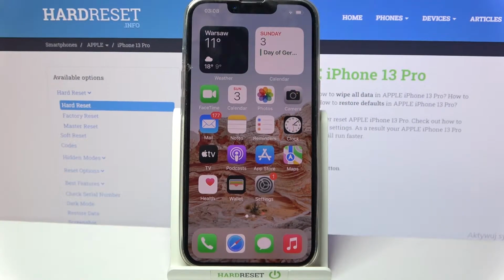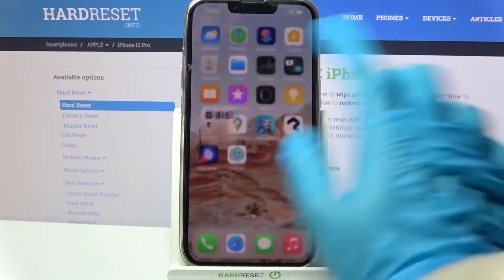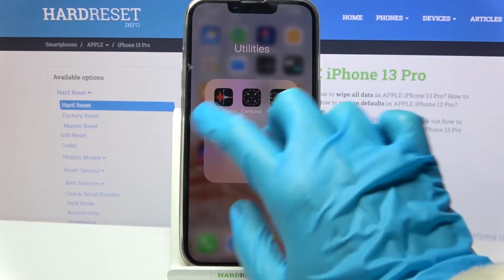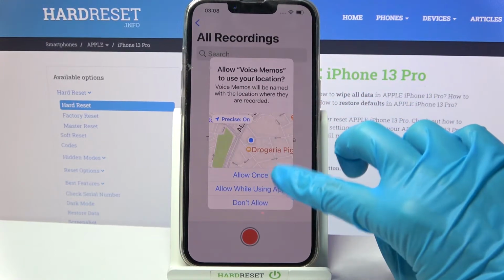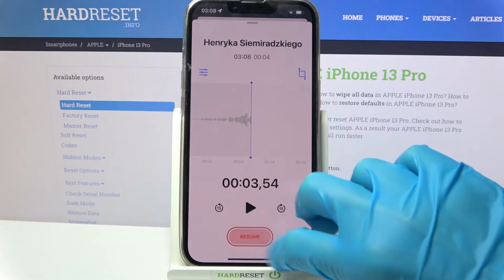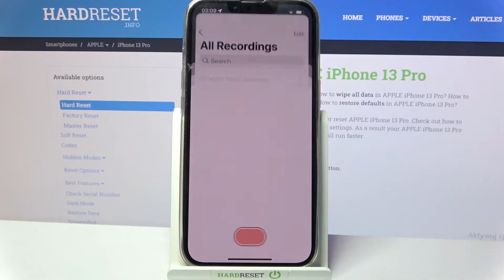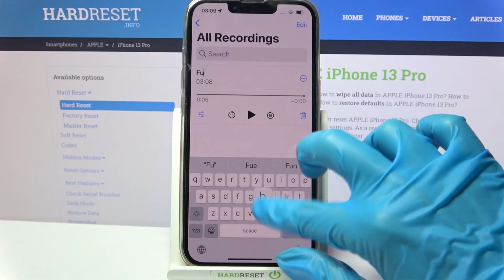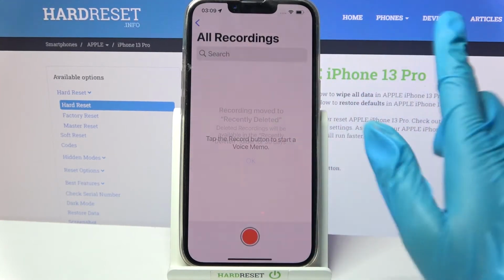How to Record Sounds on iPhone 13 Pro – Allow Screen Recorder Feature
Read more info about iPhone 13 Pro:
Interested in how to enable sound recorder function on iPhone 13 Pro? Are you looking for a way to record sounds on iPhone 13 Pro? Come along with the tutorial, where we show you how to enable a sound recorder on iPhone 13 Pro. If you wish to record sounds on your iPhone, stay with us to learn how to get access to the settings that allow you to activate sound recording on iPhone 13 Pro easily. Let’s follow the attached instructions and enable the iPhone sound recorder within a couple of seconds. Visit our HardReset.info YT channel and discover many useful tutorials for iPhone 13 Pro.

How to record sounds on iPhone 13 Pro? How to turn on sound recorder on iPhone 13 Pro? How to enable sound recorder on iPhone 13 Pro? How to enable iPhone 13 Pro sound recorder? How to pause record sound on iPhone 13 Pro? How to activate sound recording on iPhone 13 Pro?